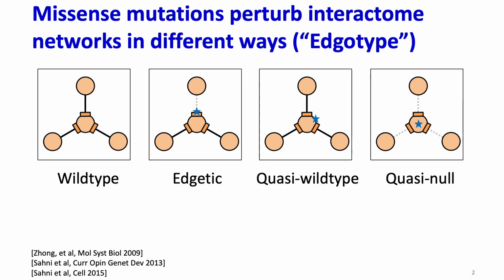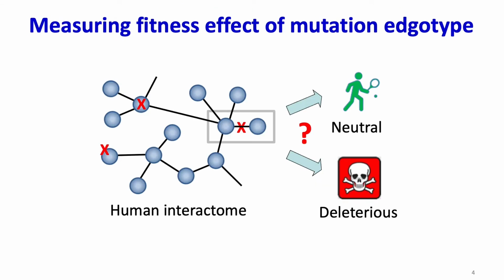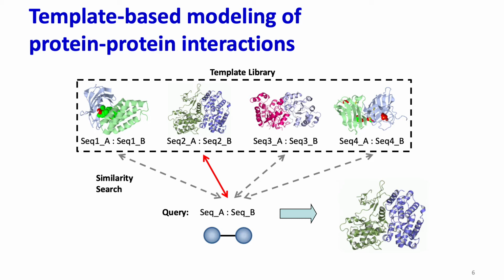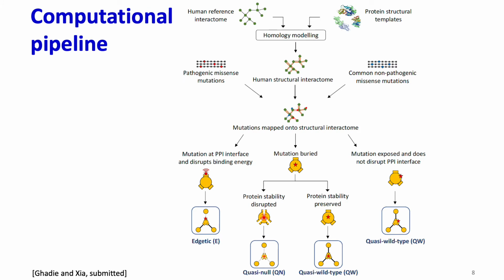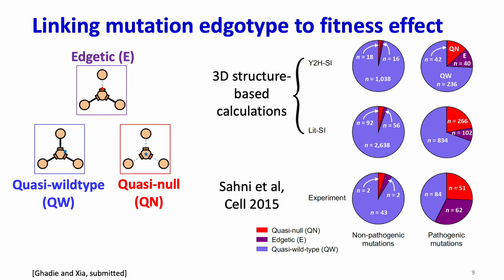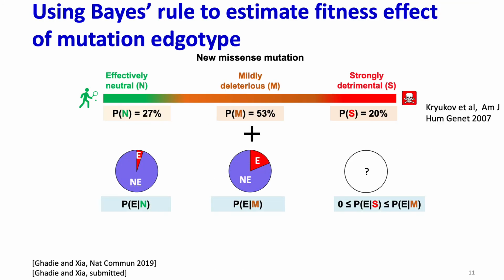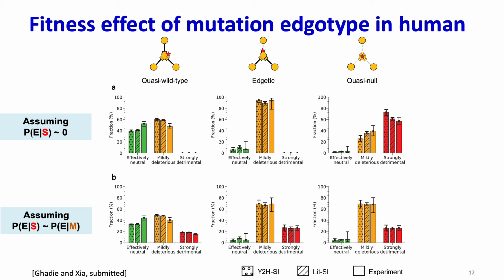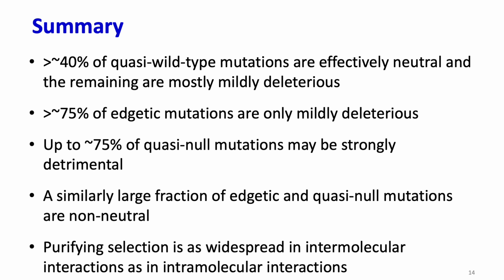Mutation Edgotype Drives Fitness Effect in Human - Yu Xia - NetBio - Talk - ISMB/ECCB 2021